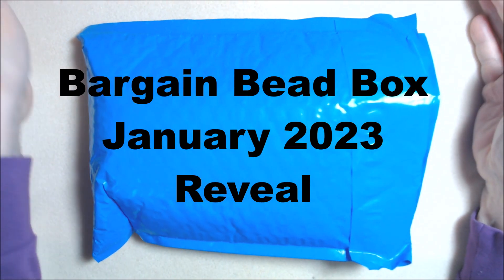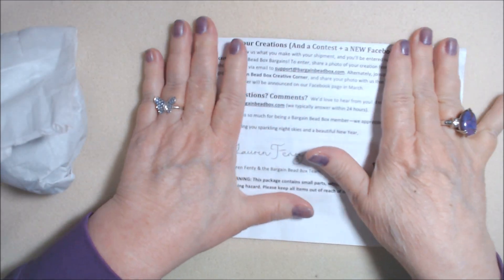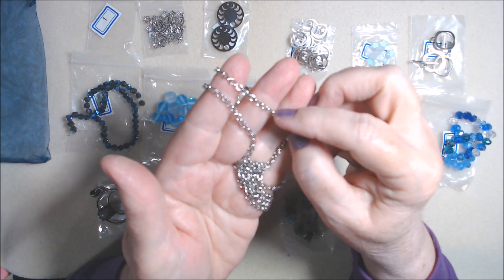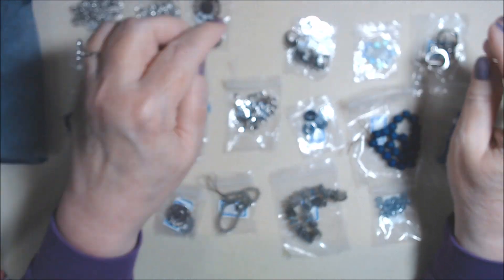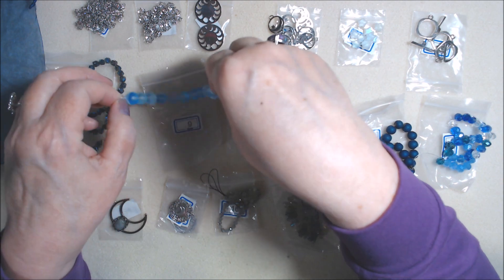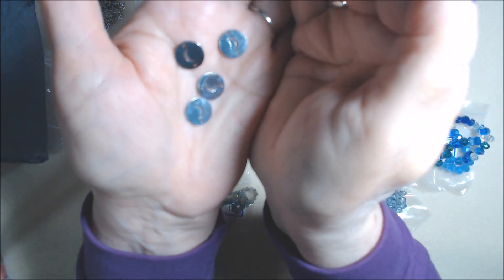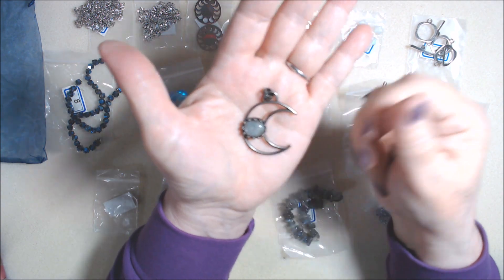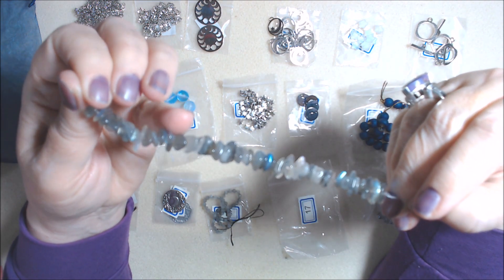BARGAIN BEAD BOX - "Midnight Skies" - Jan 2023 - REVEAL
Revealing the contents of the January 2023 Bargain Bead Box called Midnight Skies.   If you are a subscriber and don't have yours yet, and want to be surprised, don't watch!   Otherwise, come see what's in the kit this month!
Also, Follow up - Bargain Bead Box already responded to my email re: the missing item and they are sending it and another gift and said I could keep the extra #15. Their customer service is fabulous!

(I also think this works in their sister store Bead Box Bargains, but not positive.  Try it!)